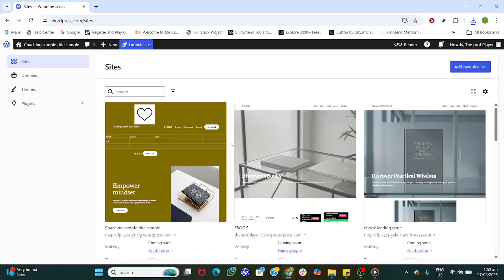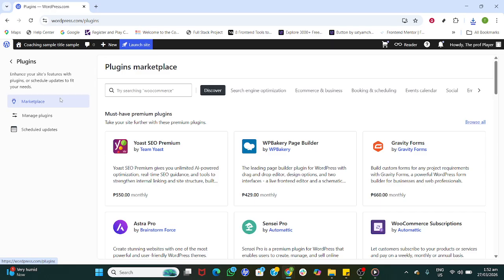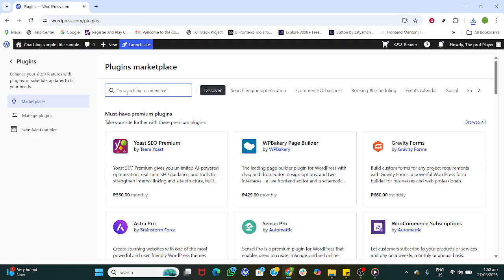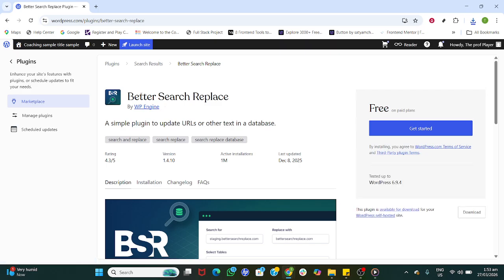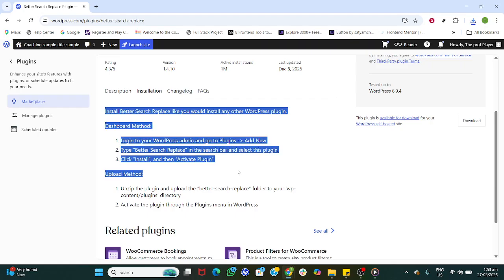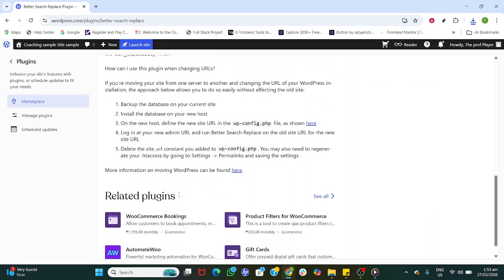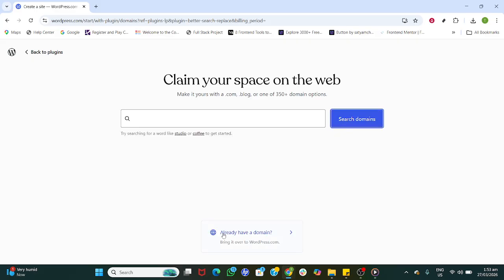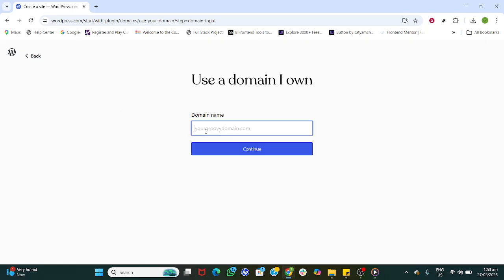How to Use Better Search Replace Plugin in WordPress (Tested)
In this video, we discuss how to use Better Search Replace plugin in WordPress to safely find and replace text or URLs across your database. This tutorial covers the plugin's features, including dry runs and handling serialized data, making it ideal for site migration or domain changes. Learn to update URLs and fix broken links after moving your WordPress site.

00:00 Introduction to Better Search Replace
00:16 Navigating to the Plugins Marketplace
00:45 Searching for the Plugin
00:59 Reviewing Plugin Details
01:31 Checking FAQs and Dry Run
01:48 Activating the Plugin
02:07 Using Your Own Domain
02:34 Pro Tip: Backup and Dry Run